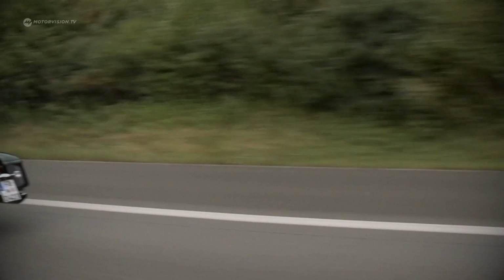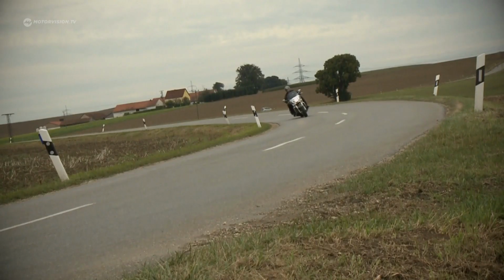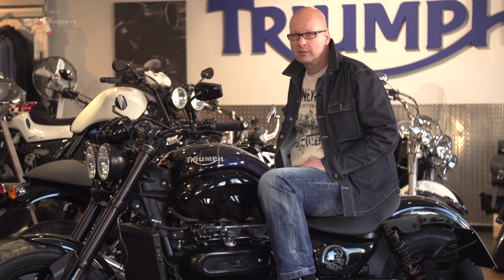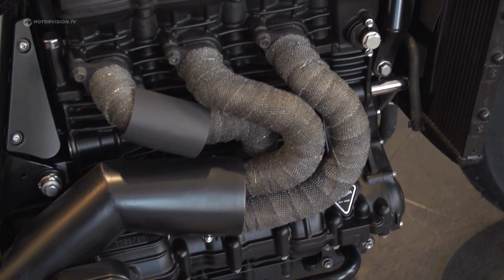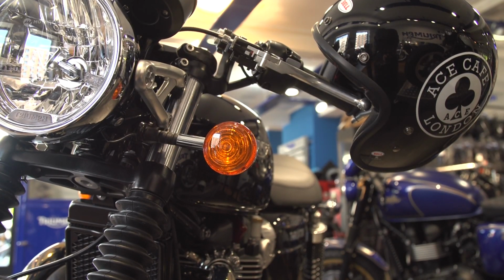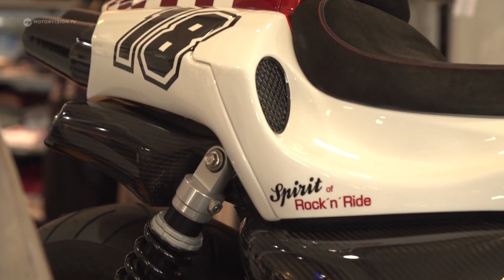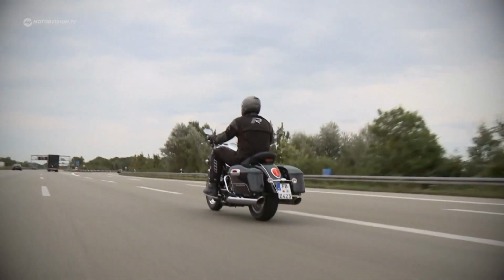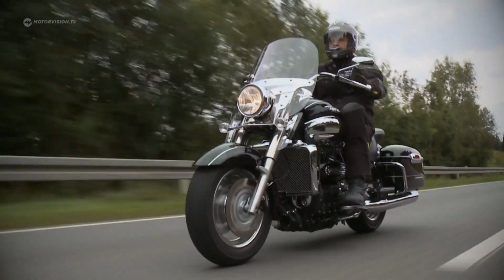The Triumph Rocket 3 Touring | Deep relaxation in the saddle of a monster | Motorvision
The Triumph Rocket 3 Touring is the largest displacement production bike in the world. 206 nm of torque keeping 367 kg of British motorcycle in movement.